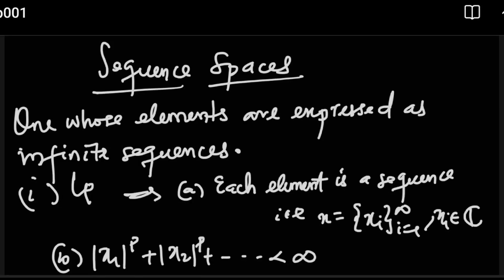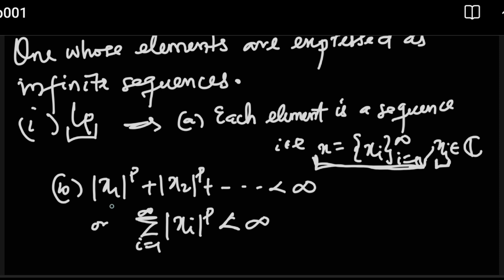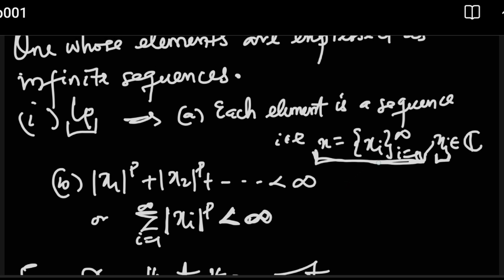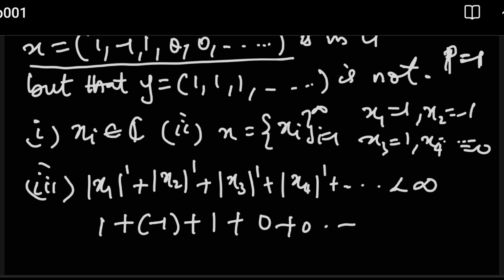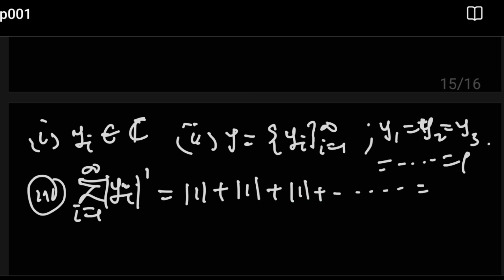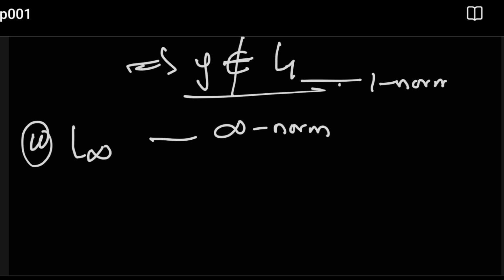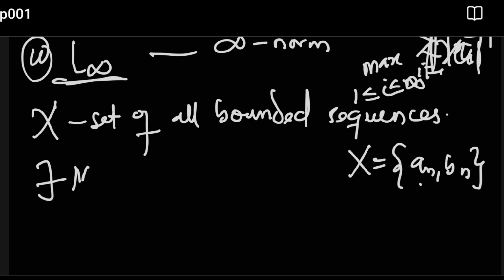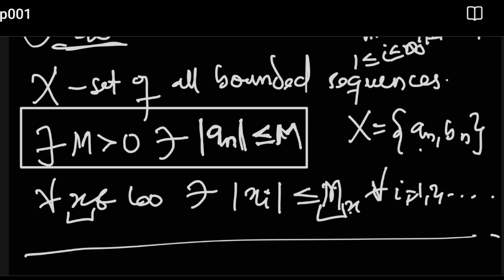SOME DEFINITIONS | SEQUENCE SPACES | EXAMPLES OF COMPONENTS THAT ARE IN L1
Introduction to sequence spaces